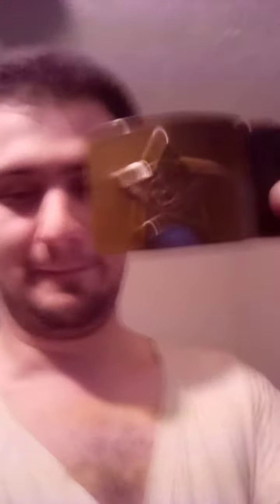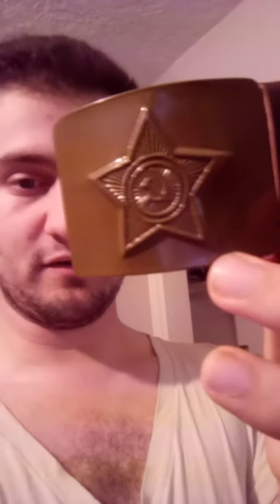Soviet union belt review